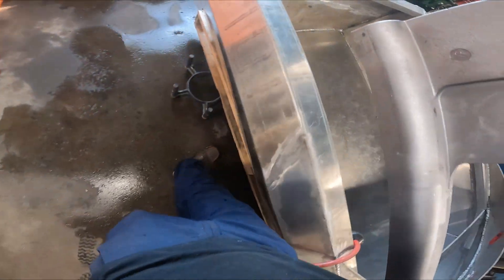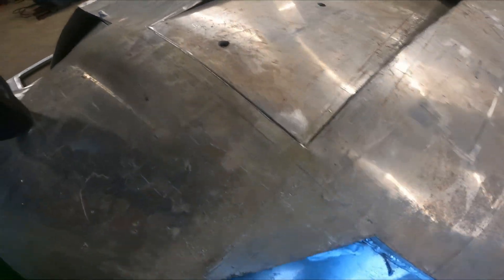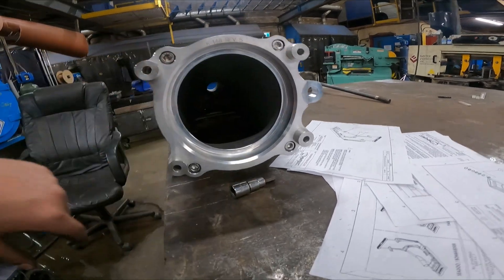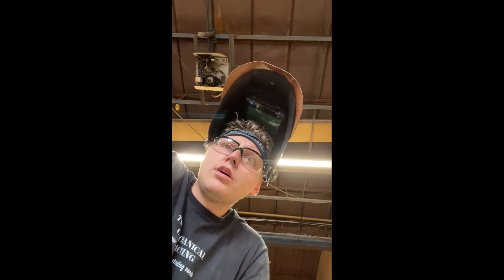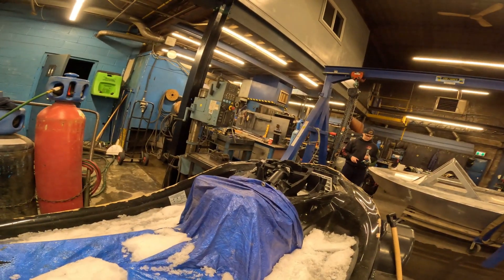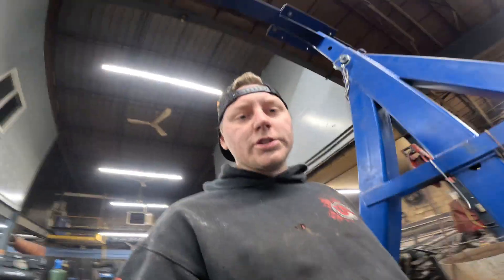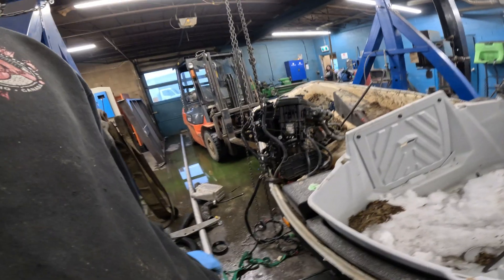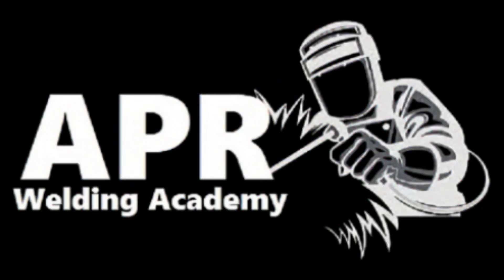Mini Jet Boat Build| Part 2 | Removing MONSTER 300hp SeaDoo Motor & installing Intake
Follow along as we build a mini jet boat from start to finish using DXF files. In this video, we install the intake and remove the engine from our donor Sea-Doo, taking you step-by-step through the process. Learn valuable tips and tricks for building your own mini boat and maximizing performance. From design to final product, this series has everything you need to know to build your own mini jet boat. Don't miss out on this thrilling adventure - click now to watch!

New videos coming every Monday until the build is complete!!!